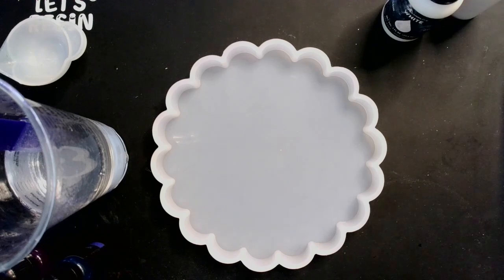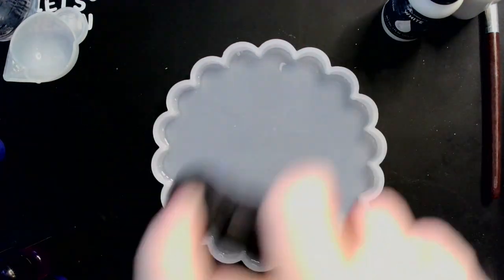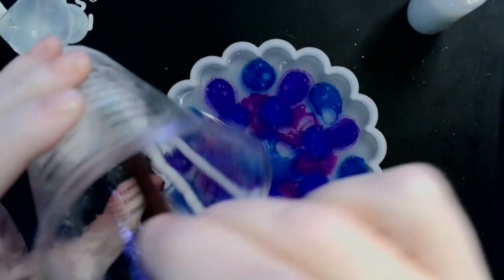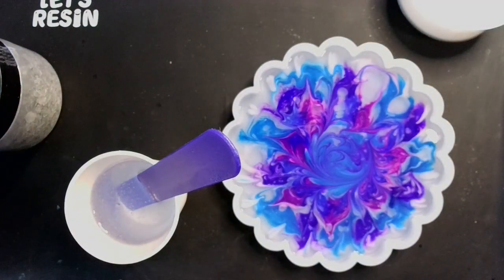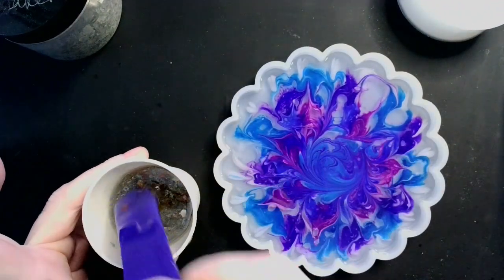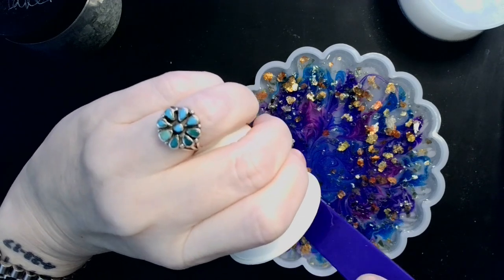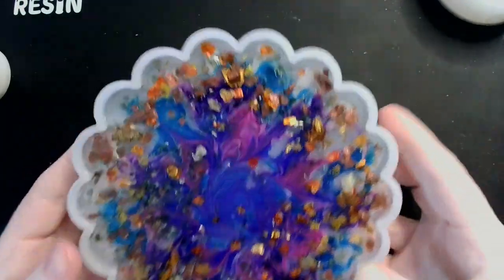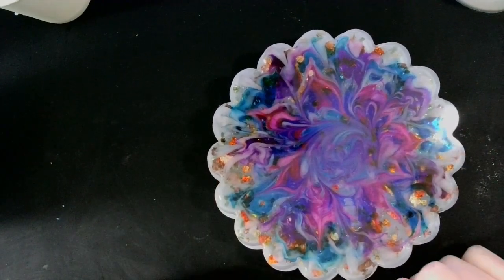Blooming Awesome Flaky Layers Resin Coaster Tutorial @MrsLisaCrow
PLEASE go support my friend and overall AMAZING crafter and artist @MrsLisaCrow and THANK YOU, LISA for the incredible gift!!

Code: RevCritter10
About Brand Alcohol Ink Set
5 Pack Butane Lighters
32 oz 99% Isopropyl Alcohol

Code: RevCritter10
Save 10% for the whole order
Code: revcritter

5 Pack Butane Lighters
2 Pack - Varigated Gilding Flakes
20 Pack - HTVRONT Plastic Stir Sticks
WEHOUS Irregular Bowl Silicone Mold
32 oz 99% Isopropyl Alcohol
3 oz Paper Cups, 600 Count
3 Piece Round Silicone Mold Set
10 pc. Holographic PVC Vinyl Set
6Piece Mini Silicone Spatula Set
Continuous Spray Bottle Set of 2
2 Piece Lidded Jar Silicone Mold Set
3 Pack Flower Mold Set
24 pc Airtight Storage Container Set
48W UV Curing Light
13" Oval Tray Mold